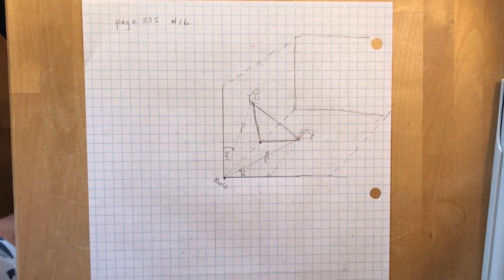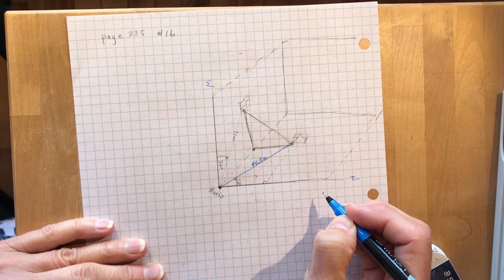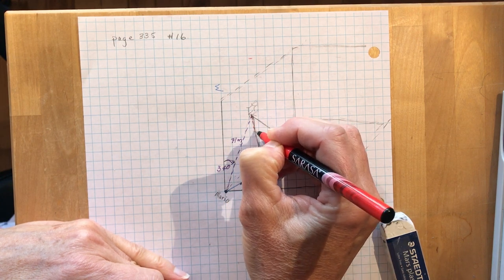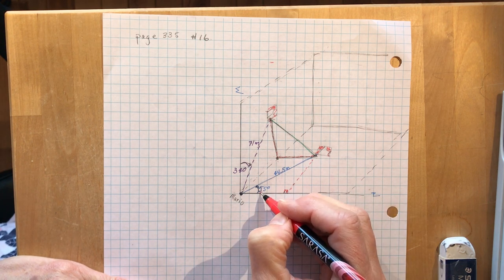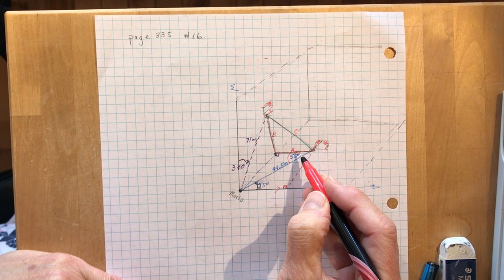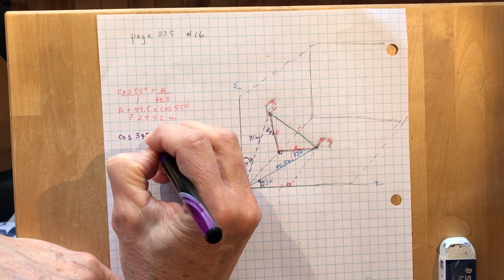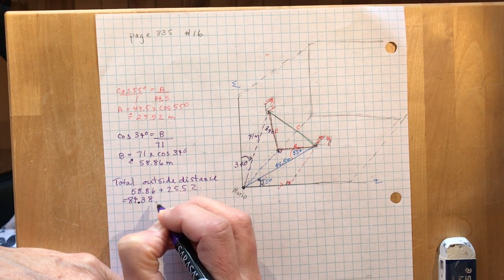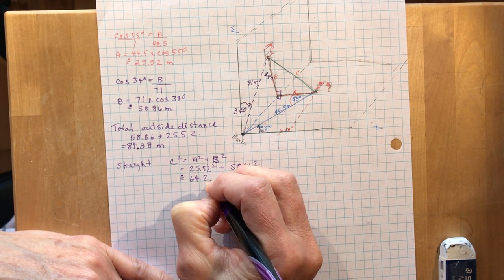Tricky 3-D word problem Page 335 #16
Page 335 #16 Word problem by request  Take a look at the previous video and imagine being on the other side of the Jedi warriors and that the distance between the two windows through the building is the same as the distance between the Jedi warriors.  You don't have bearings but this time you simply have a right angle between the walls of the building  Hope this helps!